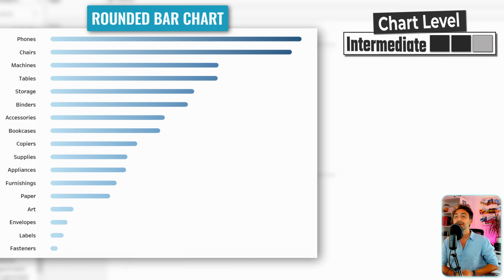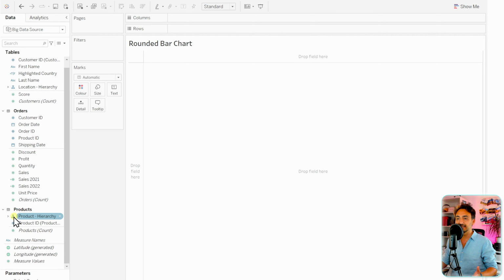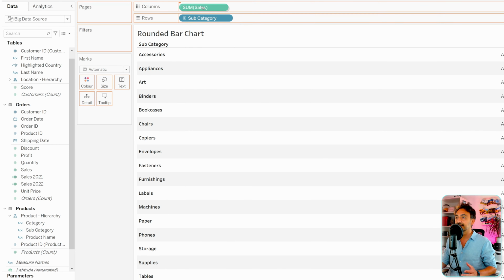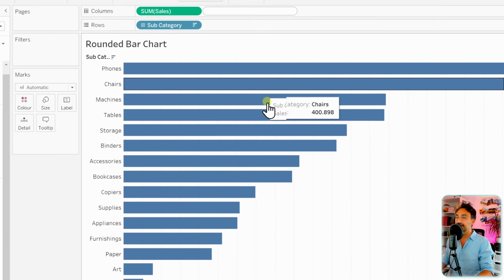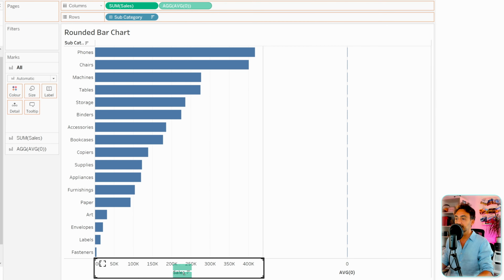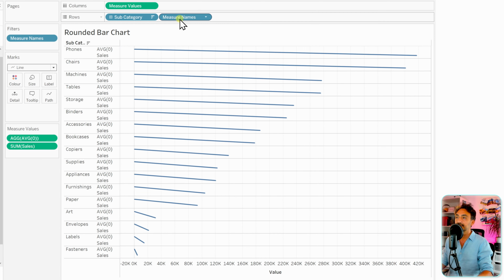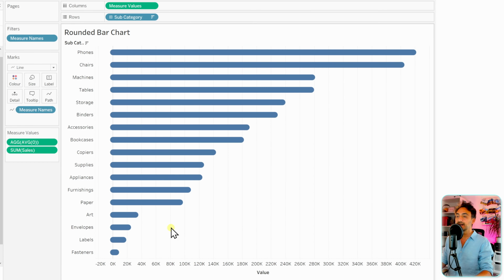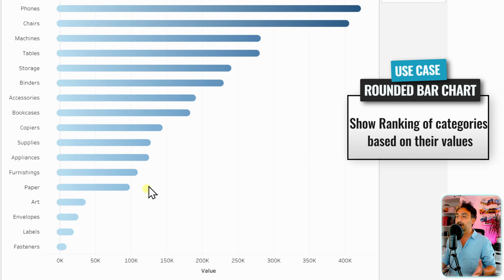Tableau Charts: Rounded Bar Chart | Tableau Course #112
Learn to build rounded bar charts in Tableau with lines instead of bars, the advanced version of the bar chart.